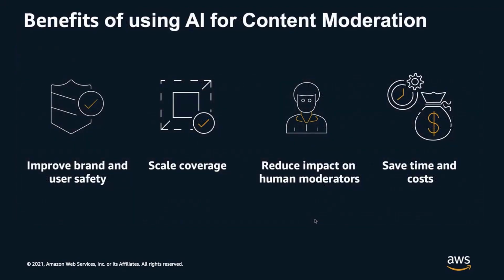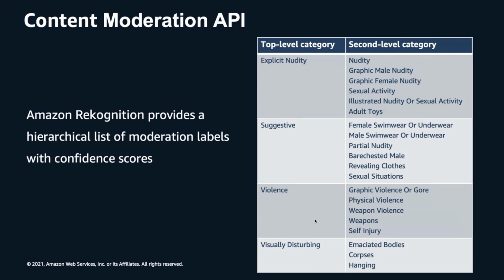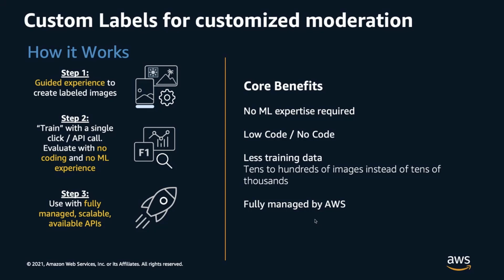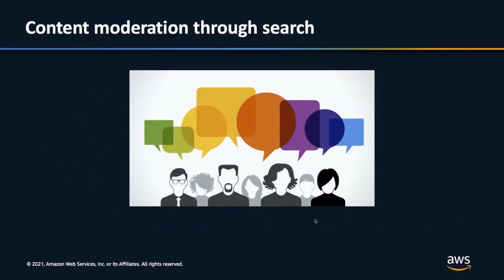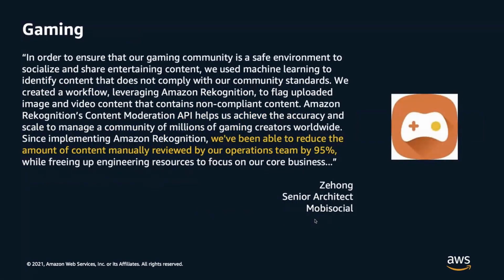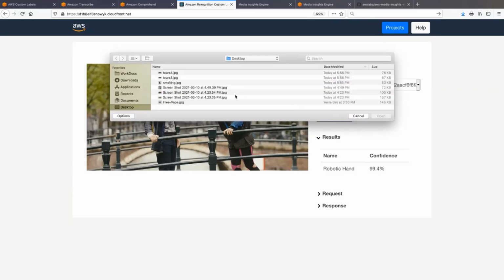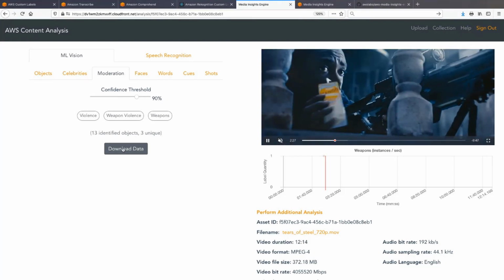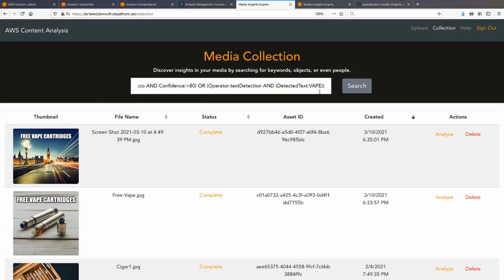Using AI to Automate Moderation of User-Generated and Third-Party Media Content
The daily volume of User Generated Content (UGC) and third-party content has been increasing substantially in industries such as social media, social gaming, online forums, dating & matrimonial, and photo sharing websites. Customers often want to review audio, image, video, and text content to ensure that their end-users are not exposed to potentially inappropriate or offensive material, such as profanity, violence, drug use, adult products, nudity, or disturbing content. In addition, media companies may be required to ensure that the broadcast and On-Demand audio and video content they create or license carries appropriate ratings as per compliance guidelines for various geographies or target audiences. In this tech talk, you learn how you can use Amazon Rekognition, Amazon Transcribe, and Amazon Comprehend to streamline and automate your image and video moderation workflows using machine learning. We'll show you how you can use fully managed image, video, text, and speech moderation APIs & automated machine learning to proactively detect inappropriate, unwanted, or offensive content at scale and increase brand safety for you and your partners.

Learning Objectives:
*Learn where you can use AI to moderate image, video, text, and audio content
*See real-world demos and customer examples to understand how the technology works
*Dive into reference architectures and best practices to learn how you can deploy the technology in your organization